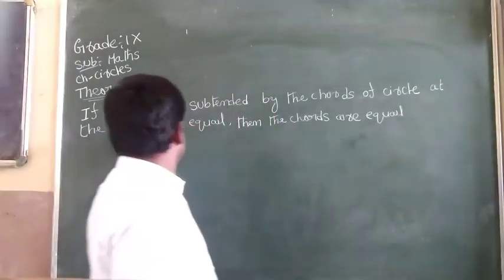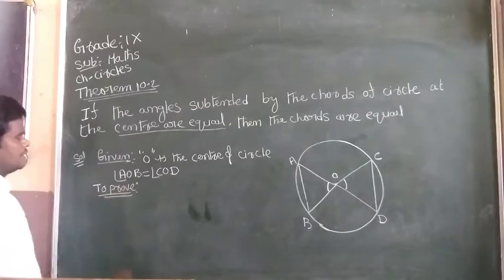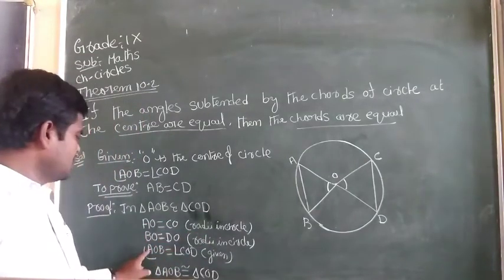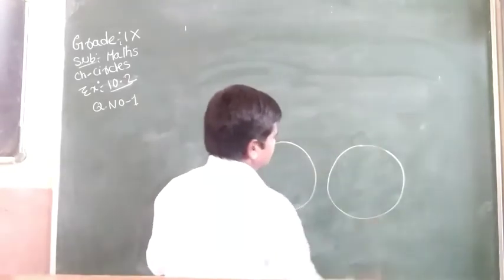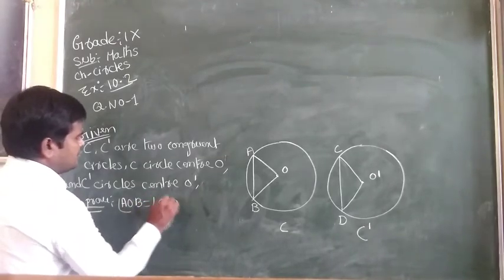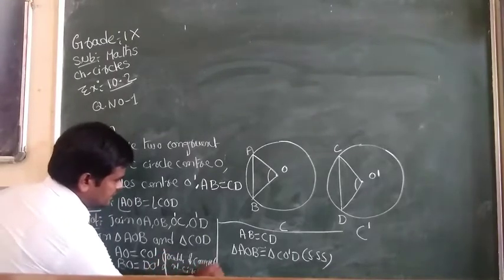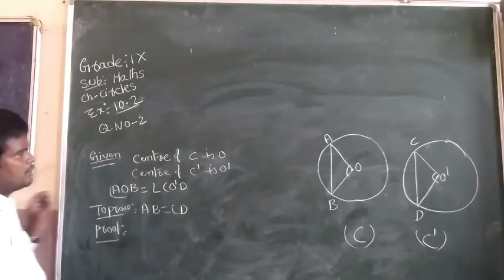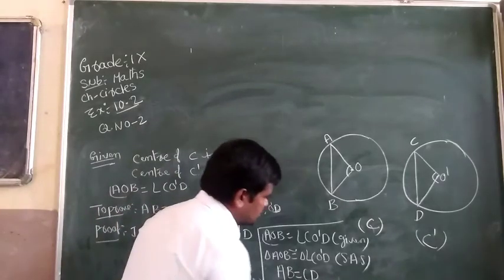Video 3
Circles